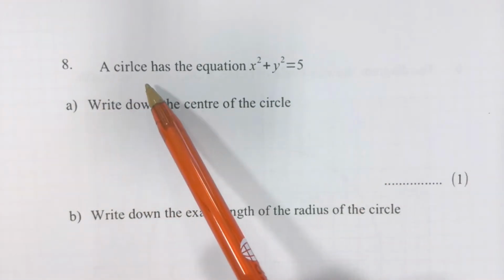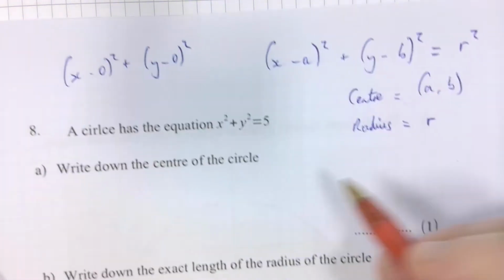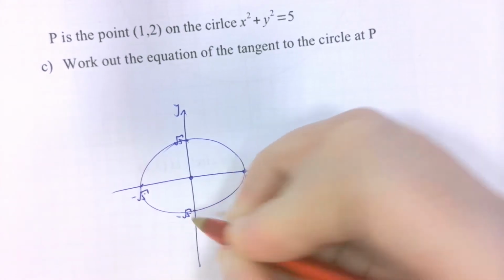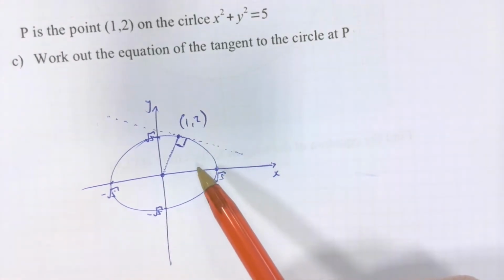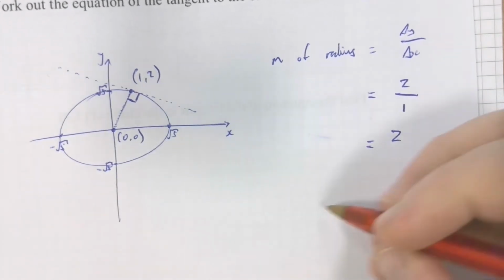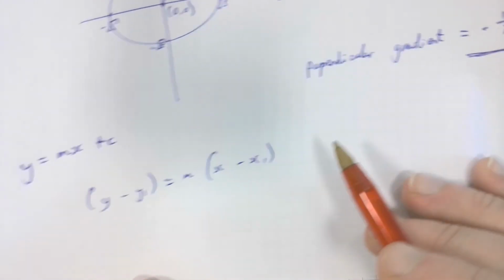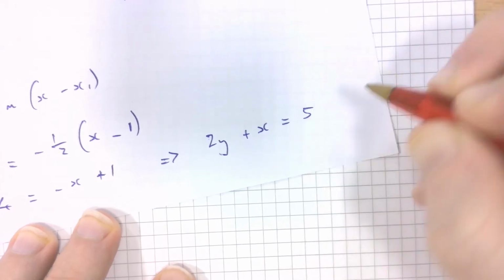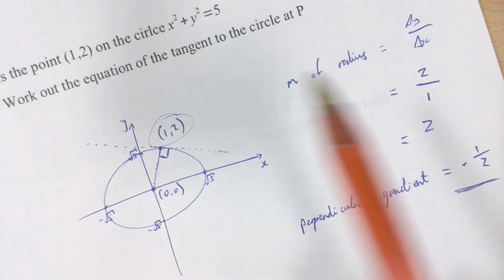GE/Deps Circle Equations - June 2020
Dear all,

These videos are slowing down a bit, aren't they? I return to discuss Circle Equations, which may help my GE as they prepare for their maths A-Level, starting in September!

JDD